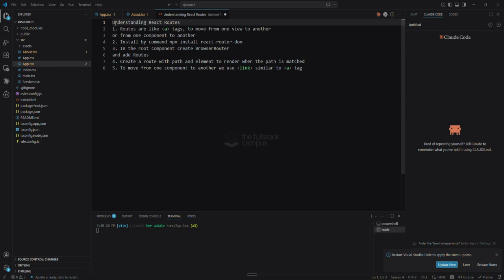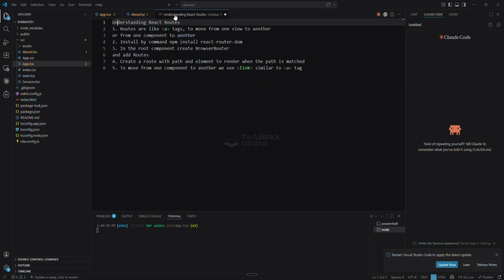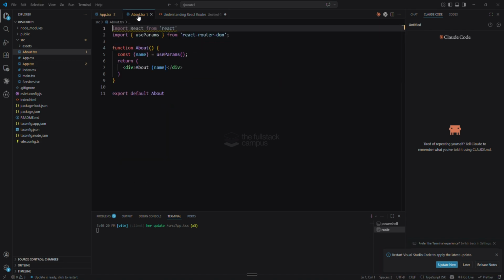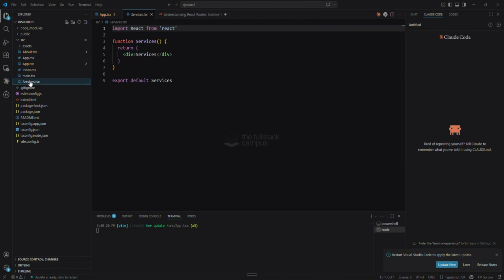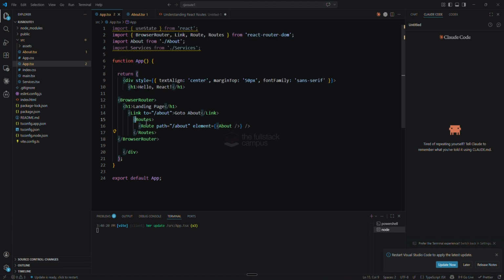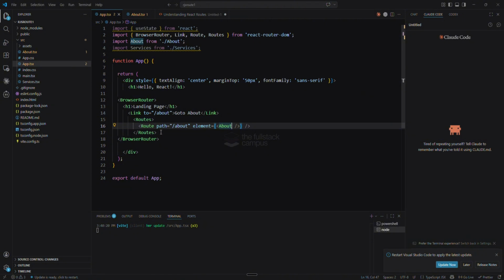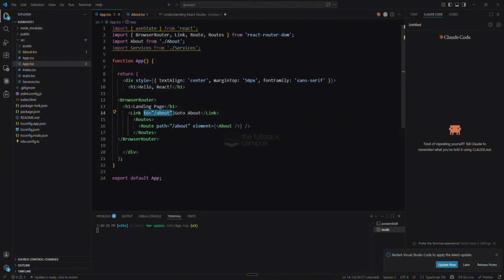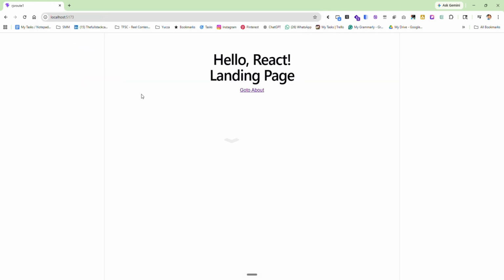React Router Finally Explained 🚀 | Build Multi-Page React Apps Without Confusion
Still confused about React Router? 🤔
This video will make it finally click.

Learn how React applications handle navigation without page reloads using React Router.

📌 In this video, you’ll learn:
• What React Router actually does
• Why SPAs need routing
• BrowserRouter explained
• Routes & Route setup
• Navigation using Link
• How real React apps switch pages instantly

💡 If you want to build real-world React applications…
Routing is not optional.

This is one of the most important concepts every React developer must understand.